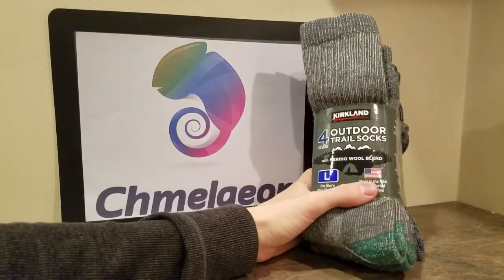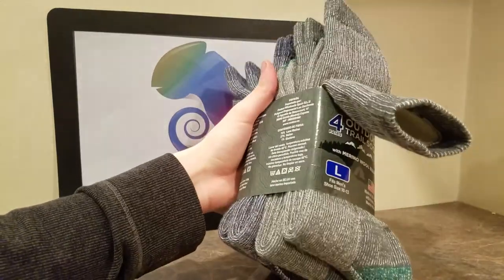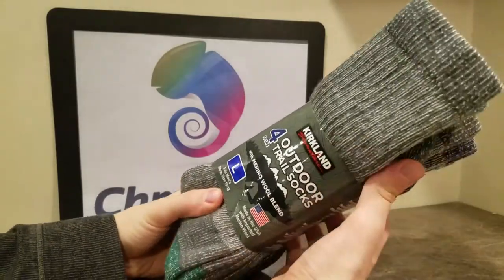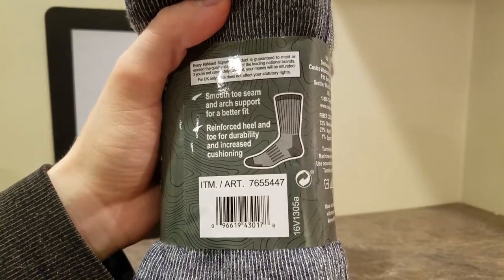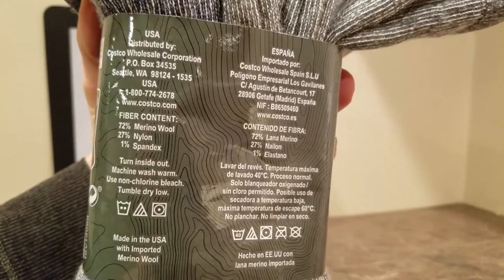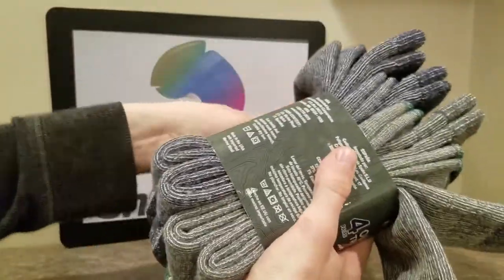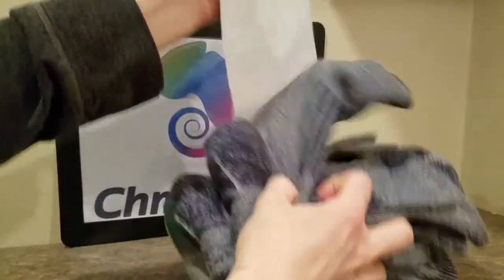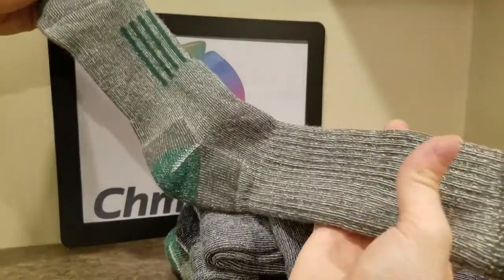The Kirkland Outdoor Trail Socks Review Mens Womens Merino Wool Trail Socks Cushion Pairs USA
ALL Merino Socks on Amazon!  Full Line of Products

ALL Kirkland Trail Socks Men's & Women's

Kirkland's Full Line of Products

Merino Socks on eBay

or

500,000+ products we beat most amazon prices! :D

30 Days FREE for Amazon Music

30 Days FREE and Two FREE Audiobooks on Audible